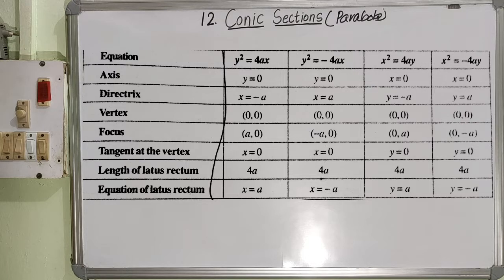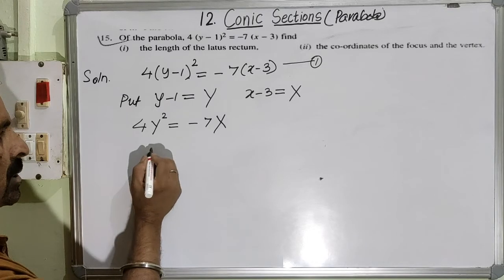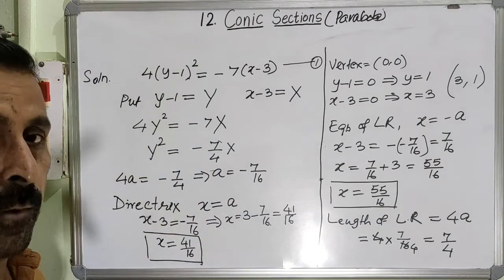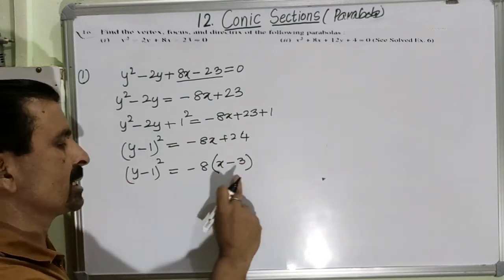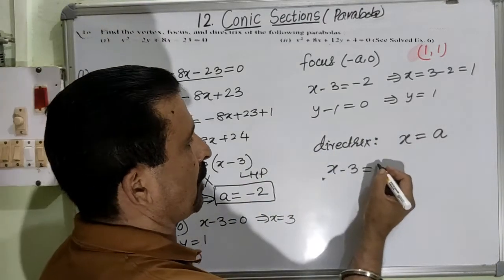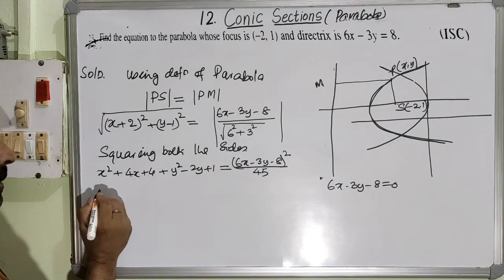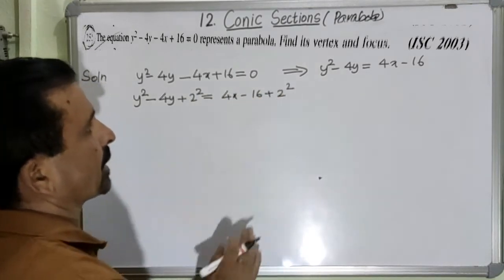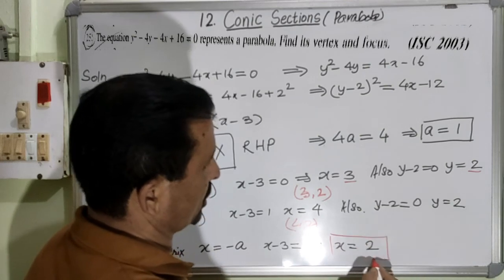Parabola | Ex-12(a) | Conic Section | Class 12 | Part-2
Book-S.Chand